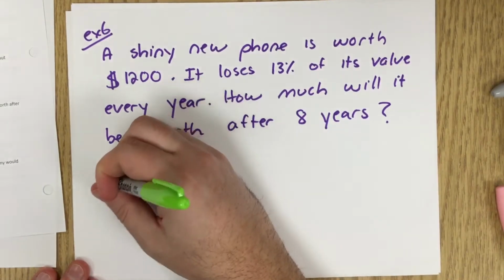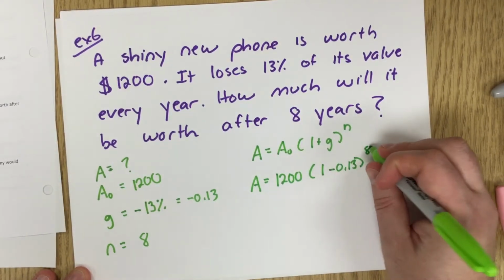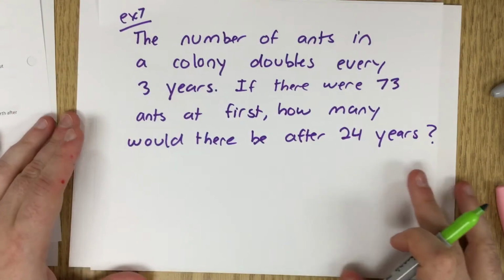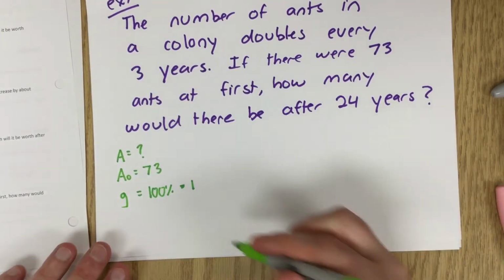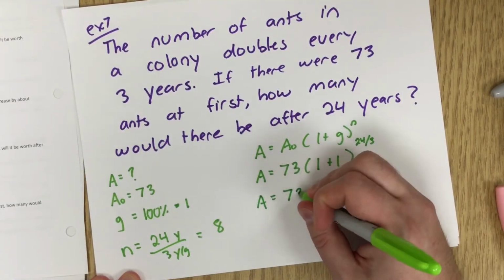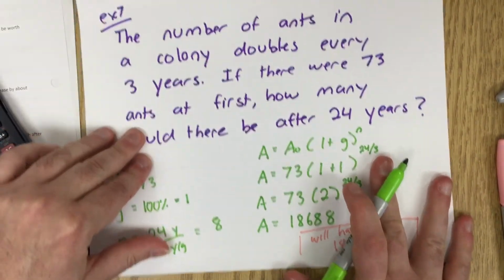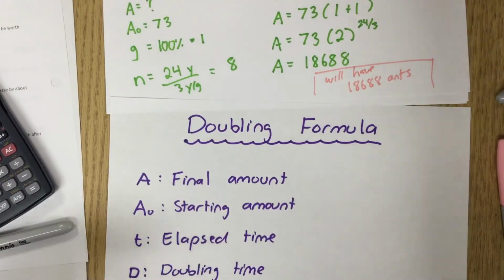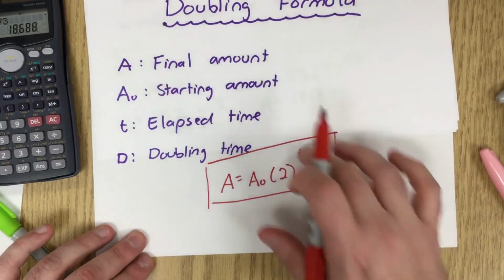Exponential growth and decay part 3/4